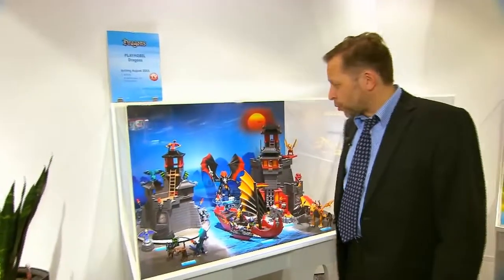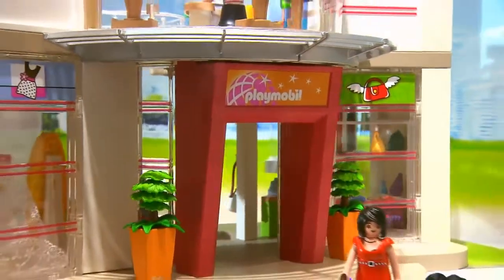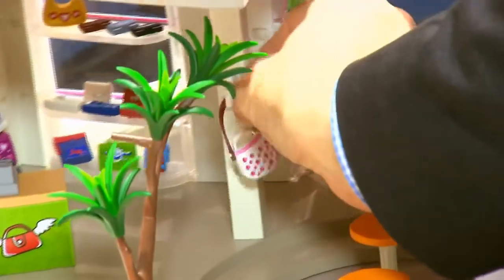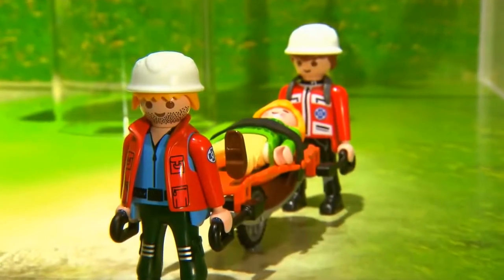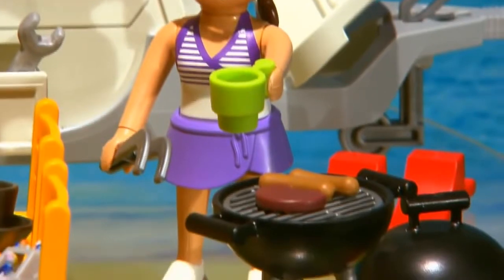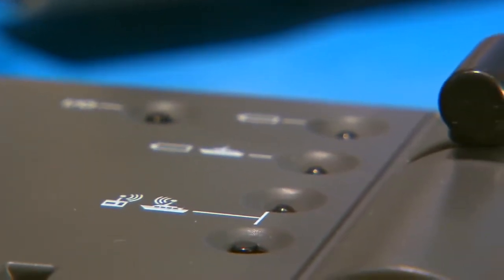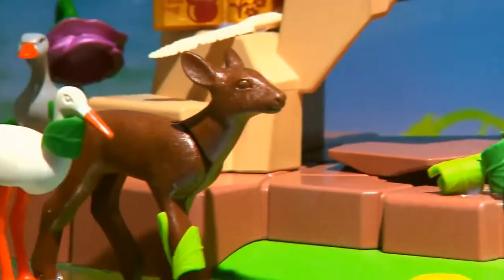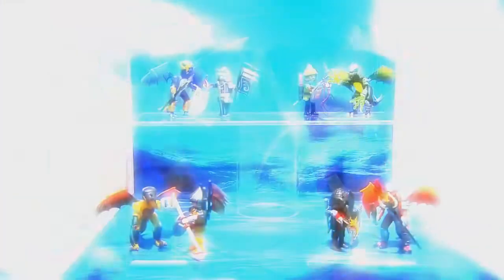Playmobil Film! International Toy Fair 2013 - Behind the Scenes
Playmobil
Playmobil Film